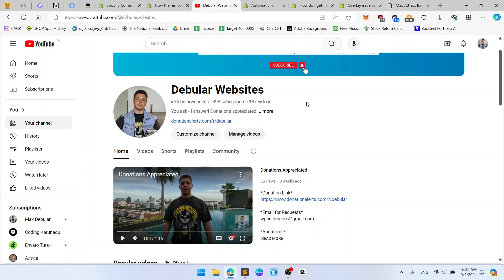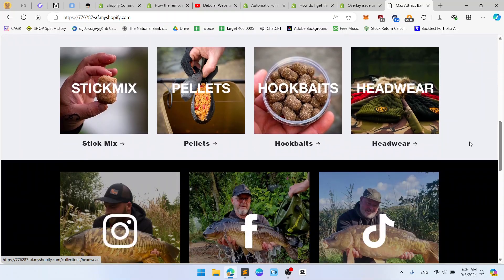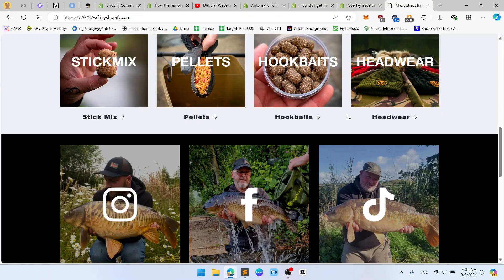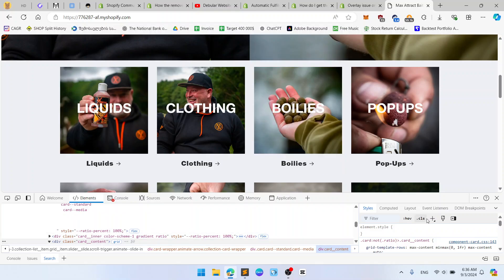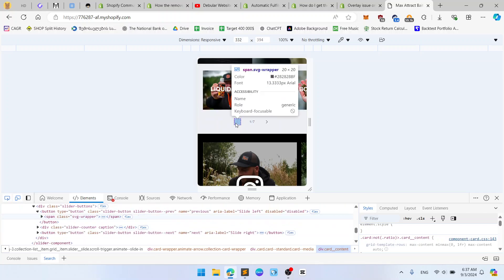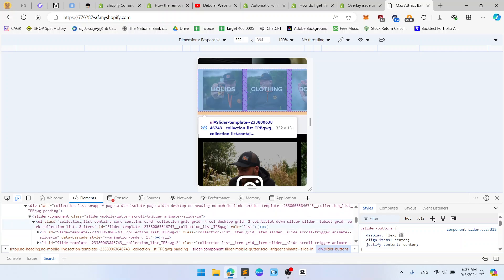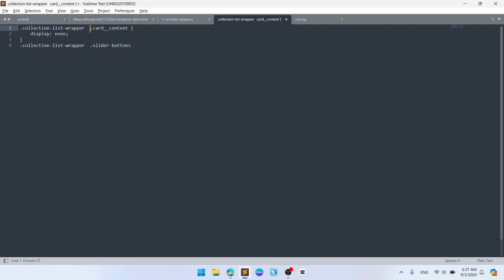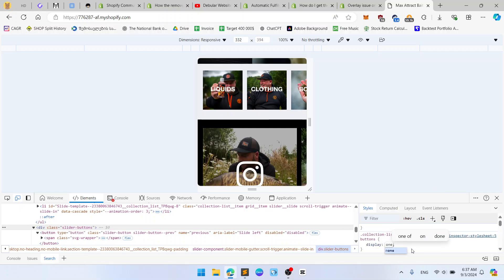How to Remove Text Under the Image in Collections for Shopify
.collection-list-wrapper  .card__content, .collection-list-wrapper  .slider-buttons {
    display: none;

*Important Info*

*About me:*

Hey! I’m Max (Debular Websites), a web developer with 8 years of experience. I love sharing top tips and best practices to help you handle common website challenges. I also mentor young developers to answer their questions and be more confident.

*Usefull links from Debular Websites*

If you are looking for website themes this is the best place I recommend you:

If you are looking for good hosting, from my experience this one is best: